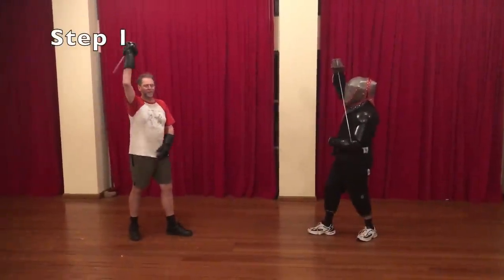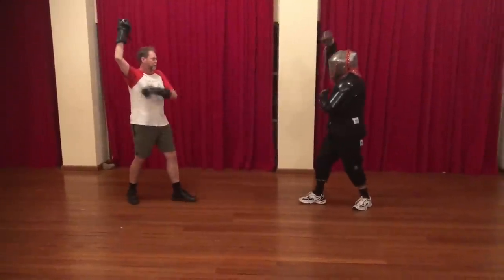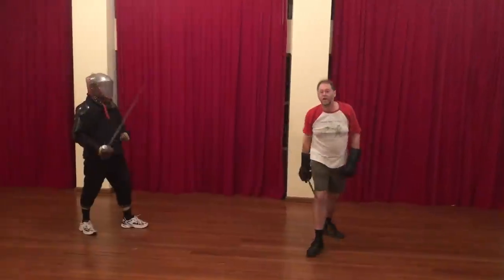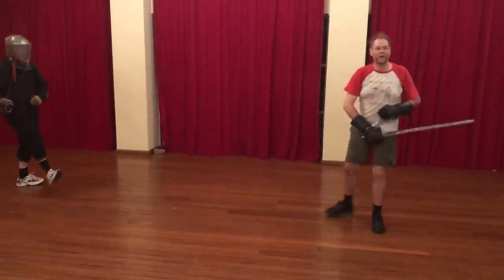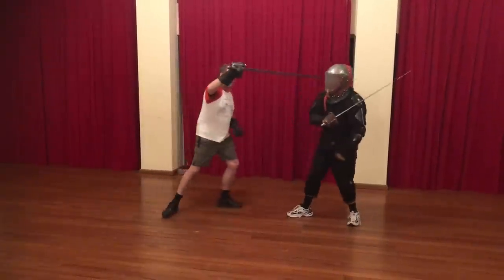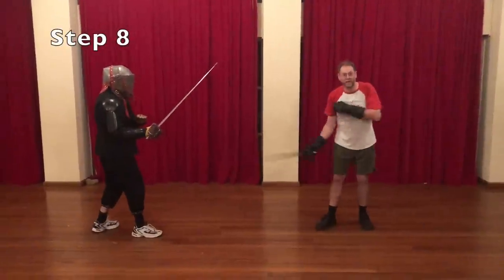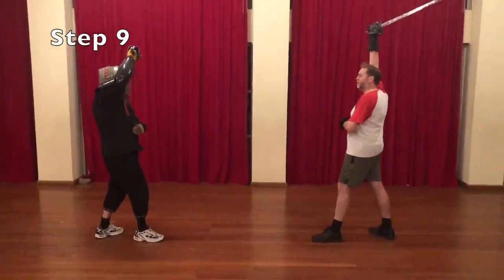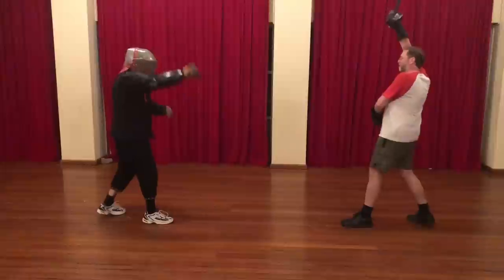Silver solo drill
A solo drill for practicing Silver's single sword